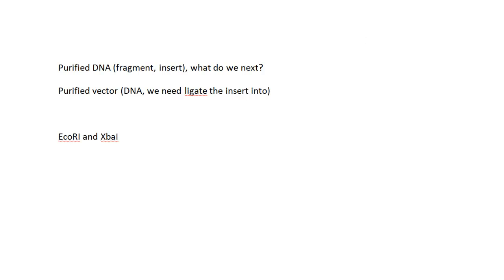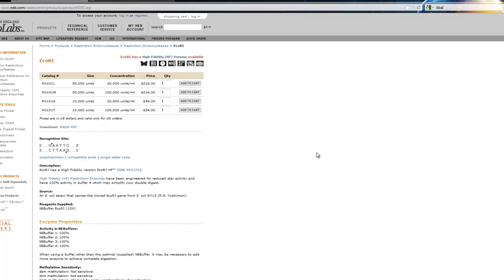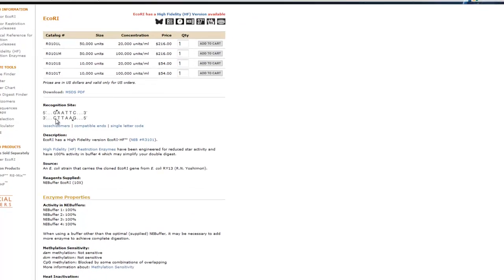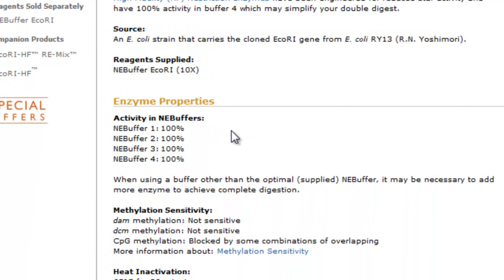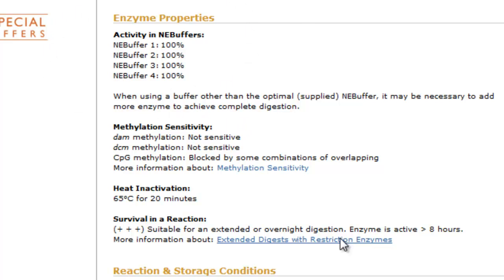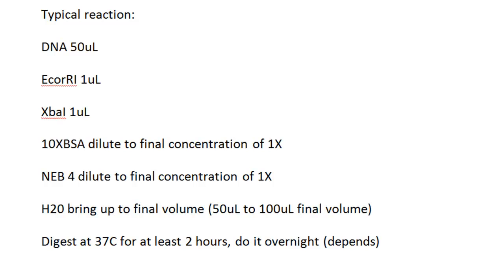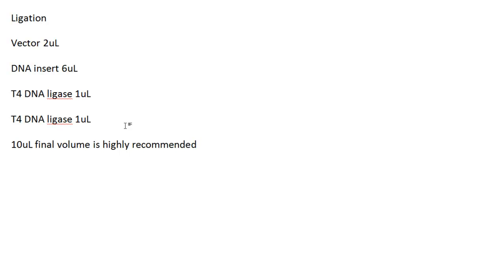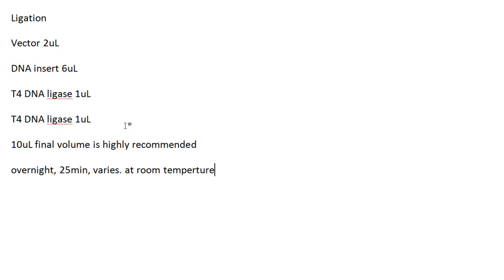Tutorial 2: Cloning Part 4 (Digestion, gel purification, ligation)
We're coming to the end of a typical cloning project